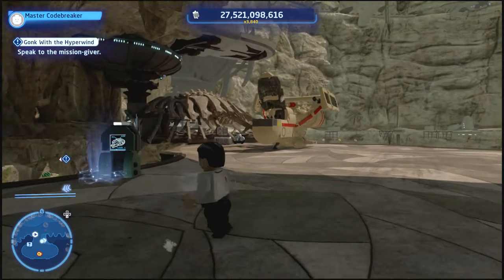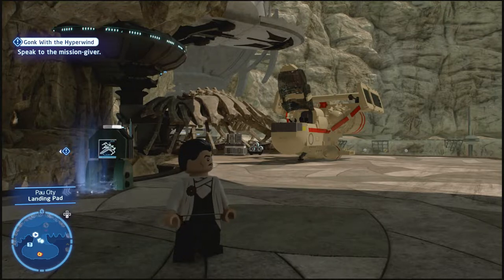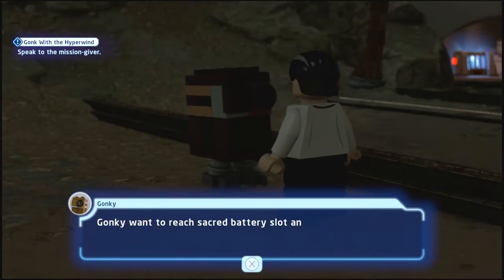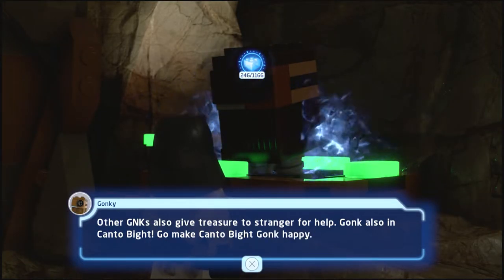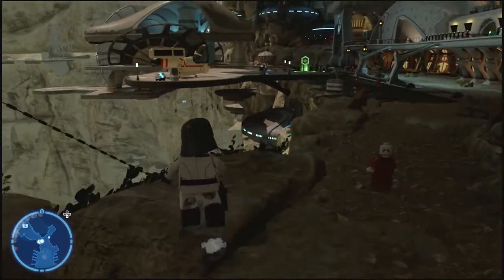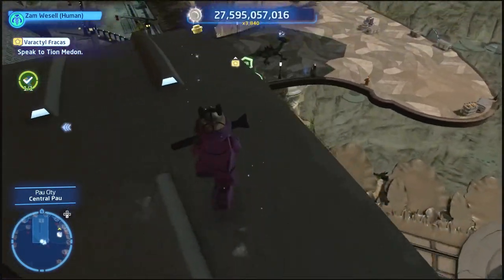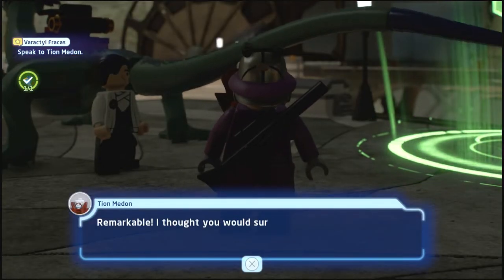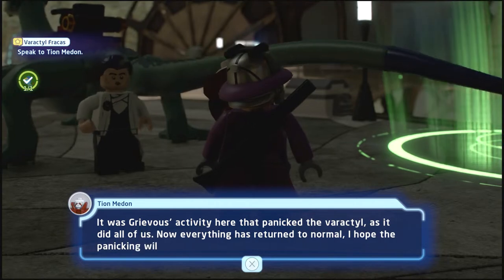LEGO Star Wars The Skywalker Saga - How To Unlock Tion Medon!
Greeting Obi-Wan Kenobi during his search for General Grievous on windswept Utapau was Port Administrator Tion Medon The tall, gaunt Utapaun initially feigned ignorance about Grievous' whereabouts, but then whispered a warning to Kenobi .

💥 cartoon-gamingforlife17-merch